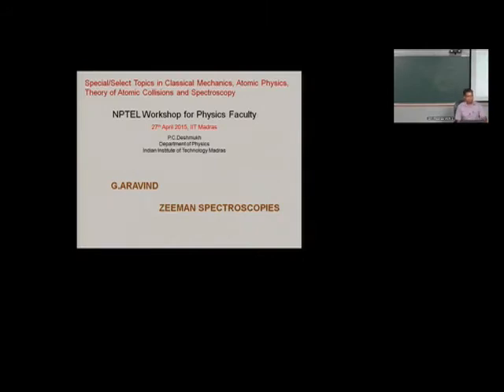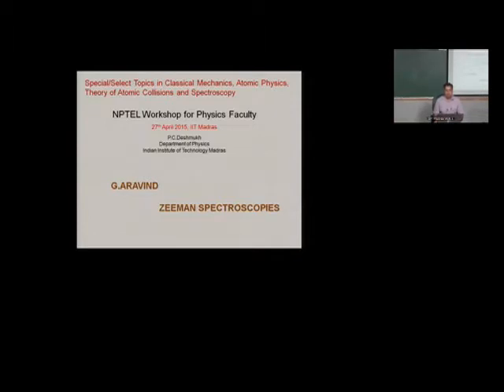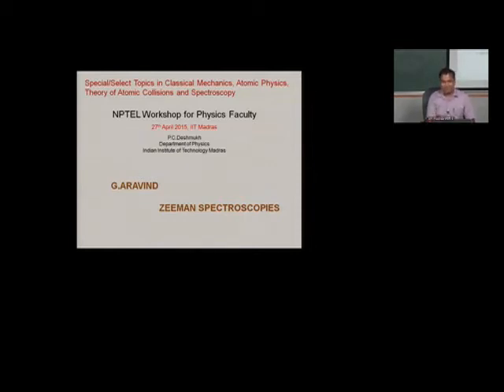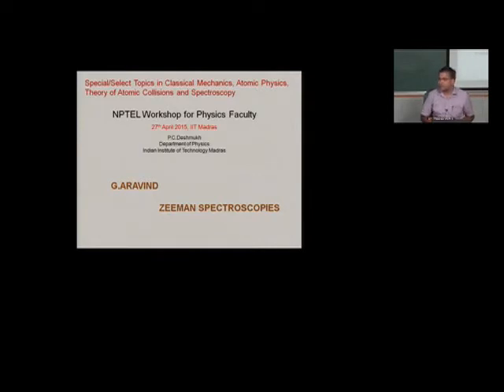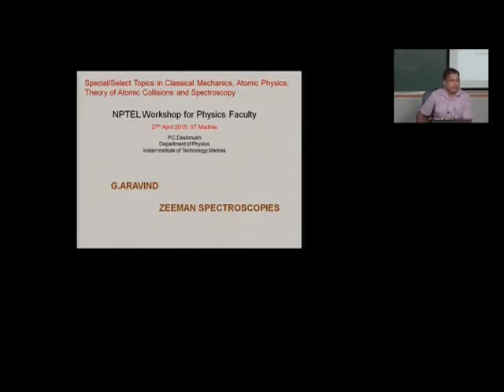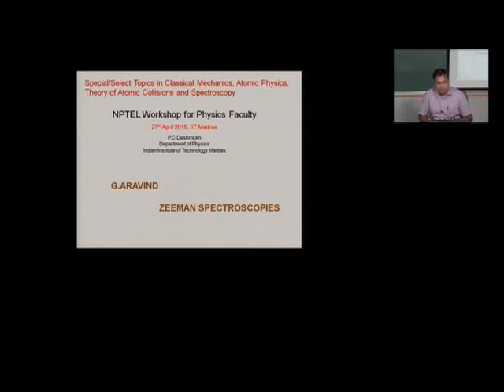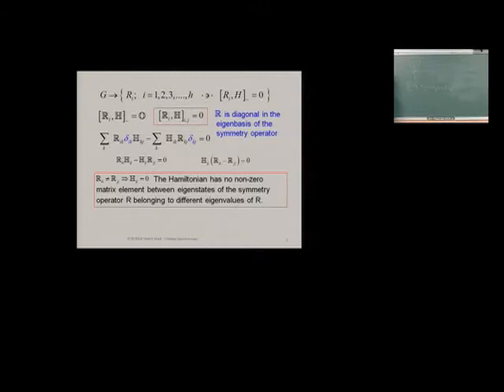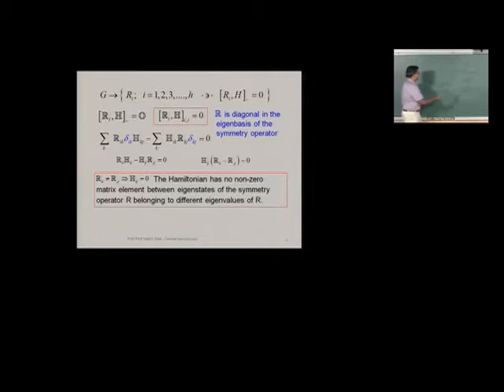Workshop on P.C.Deshmukh's NPTEL video courses on classical mechanics and atomic physics - 5